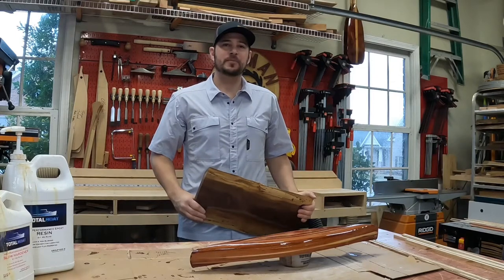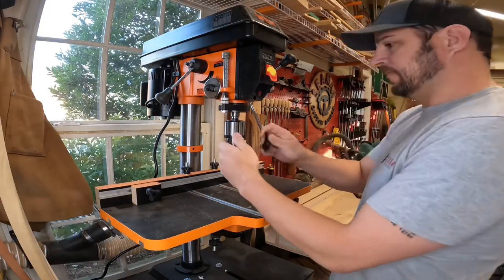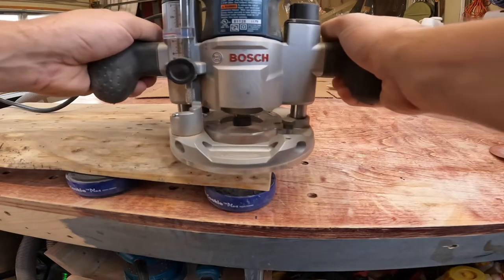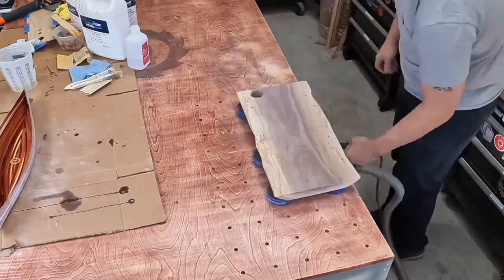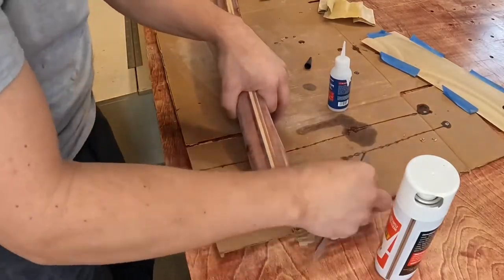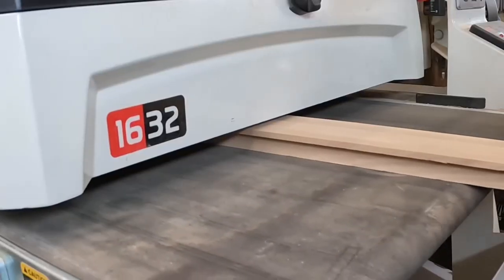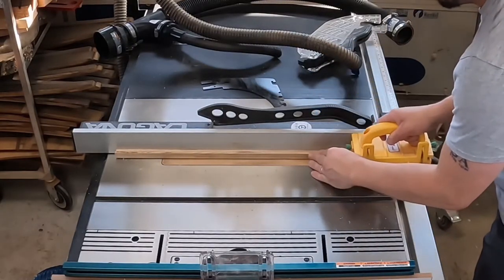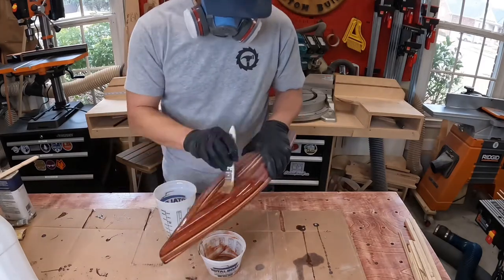In the shop with Scott! Episode 23, finishing the charcuterie board, and mini canoe progress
This week I finish up the charcuterie board, add the logos to the mini canoe and start prepping the gunwales.